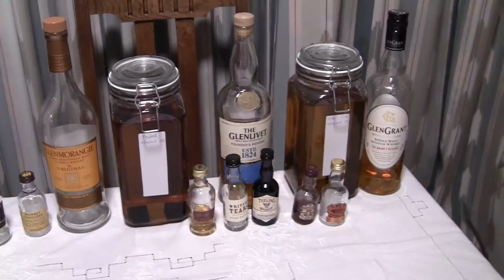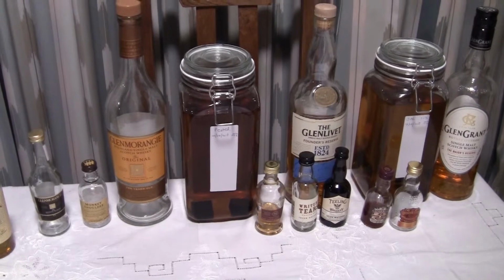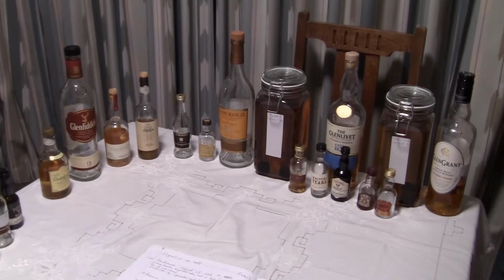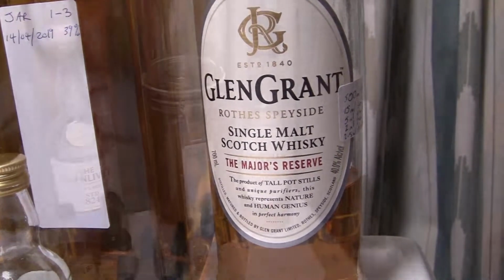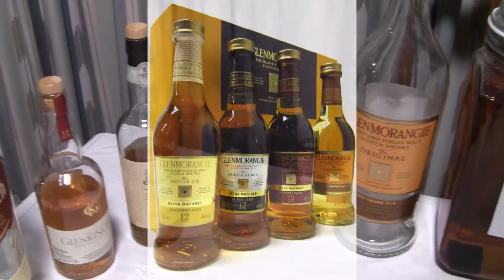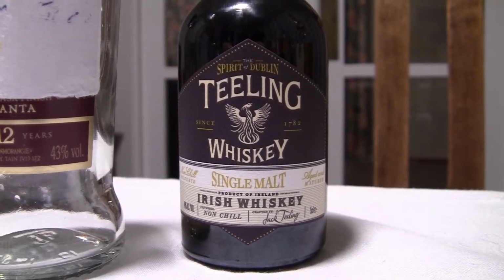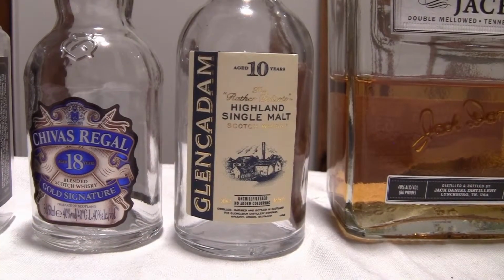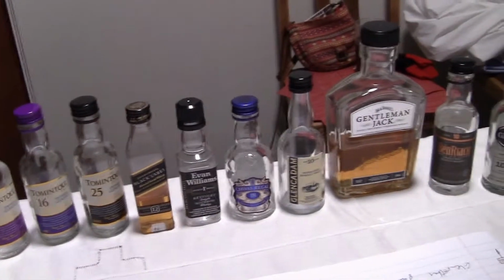How does my whisky compare (and what do I like)?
Hi folks.

This is a discussion on how I feel about what I have produced so far, using a Still Spirits T500 alembic pot still, and continues into a ramble about the range of whisky, whiskey, and bourbon I have tried recently.